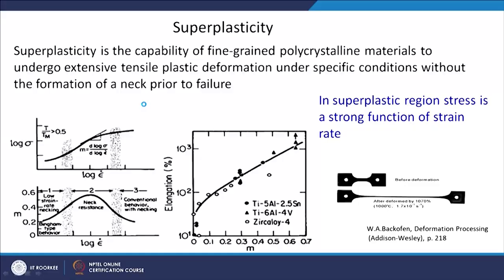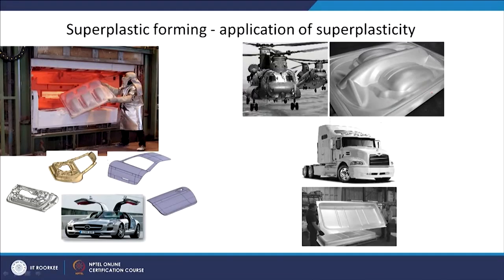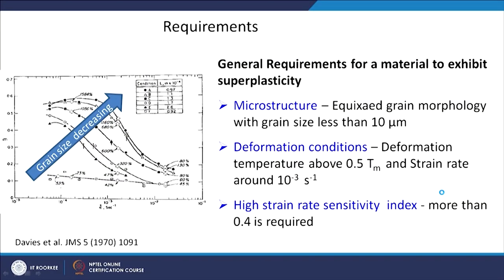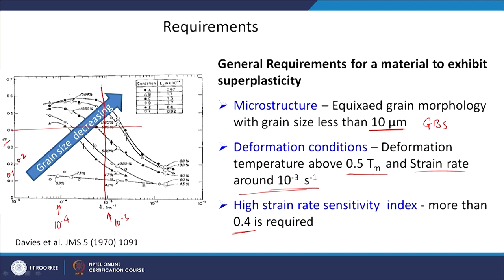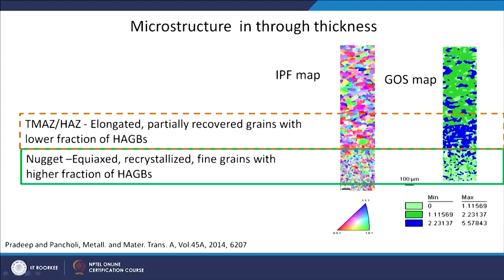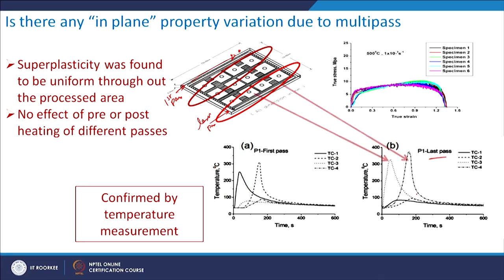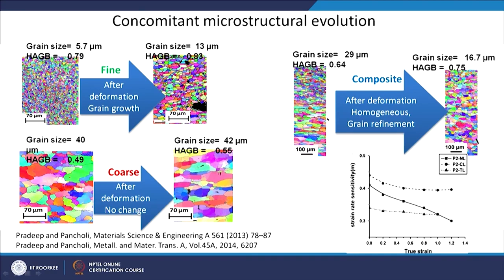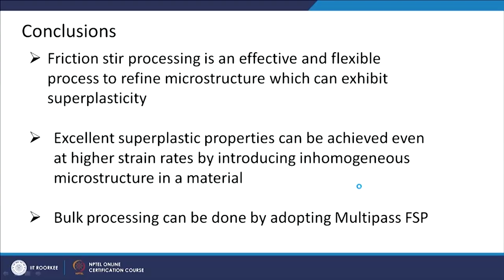Severe Plastic Deformation : Case Study